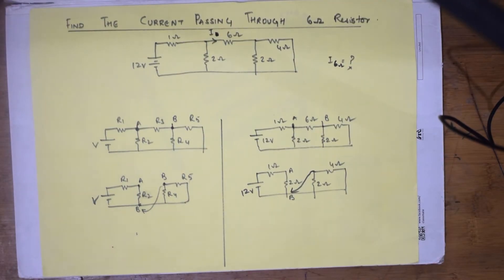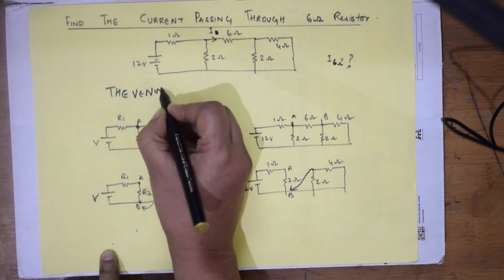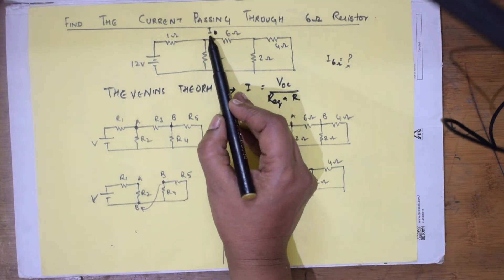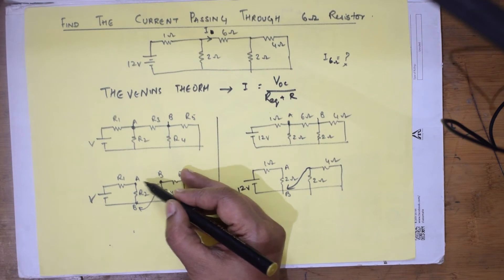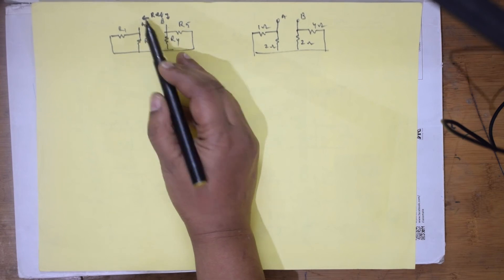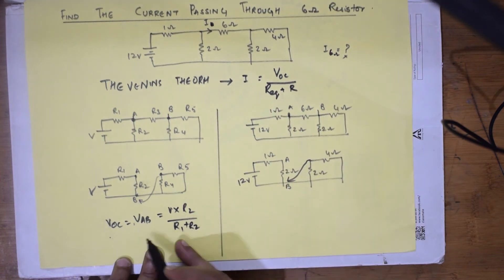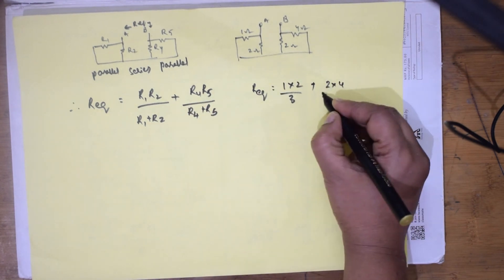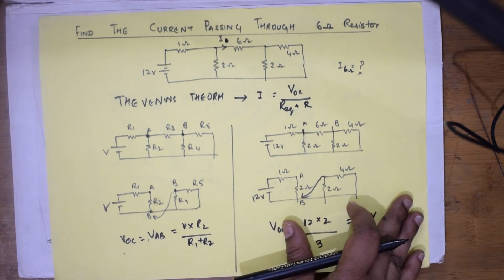🔥 Thevenin's Theorem | Electric Circuits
BIOMOLECULES

 CHEMICAL BONDING